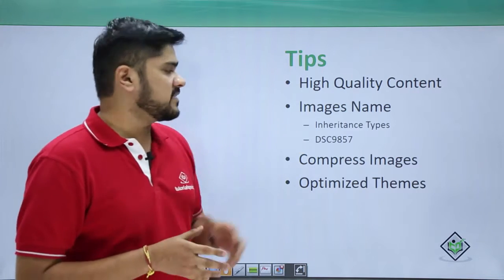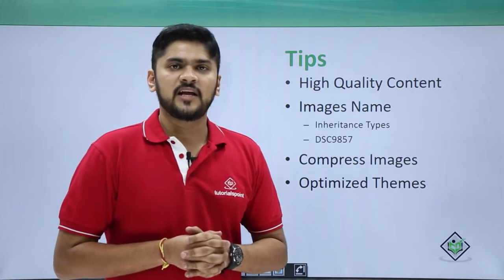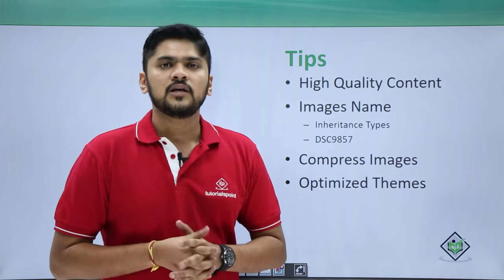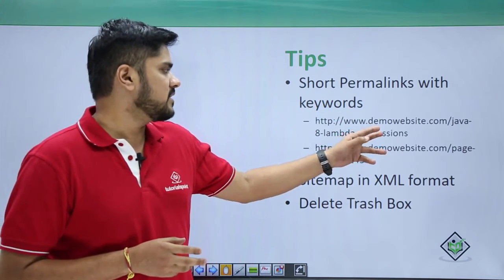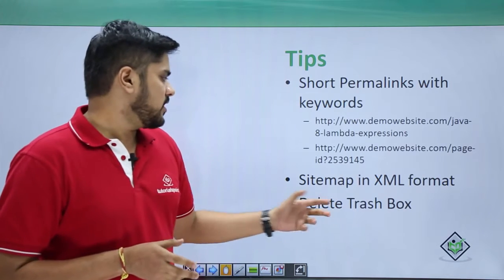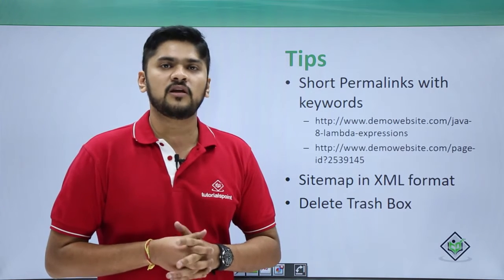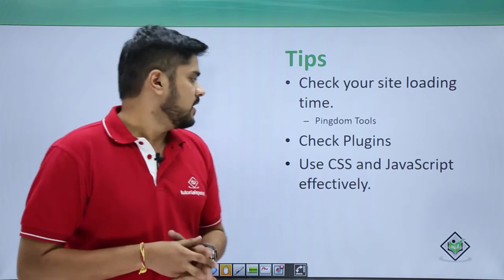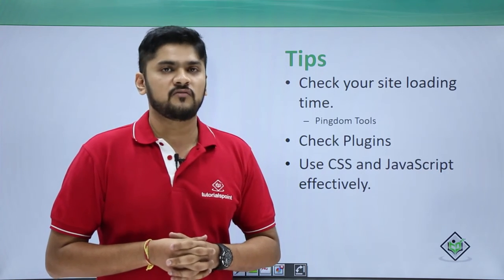WordPress - Optimization | Tutorialspoint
WordPress - Optimization
In this session, you will learn about Optimization in Wordpress Website.

Wordpress is a Content Management System, which allows the users to build dynamic websites and blogs.